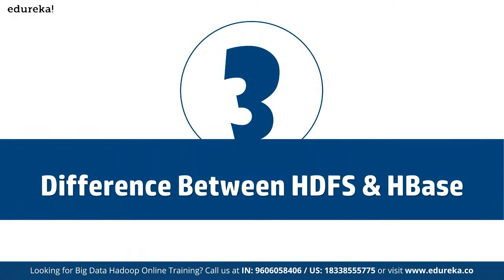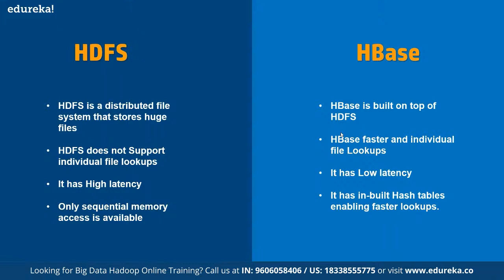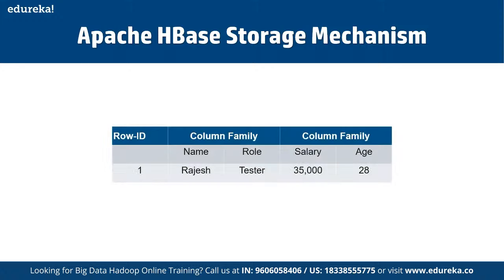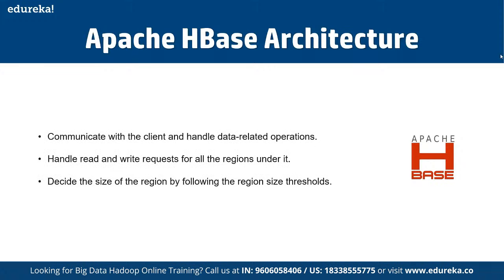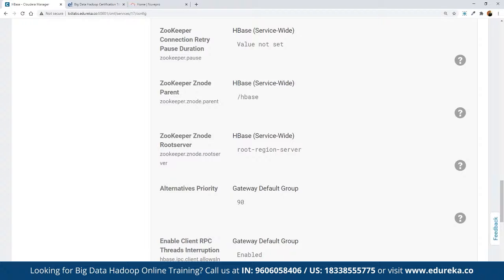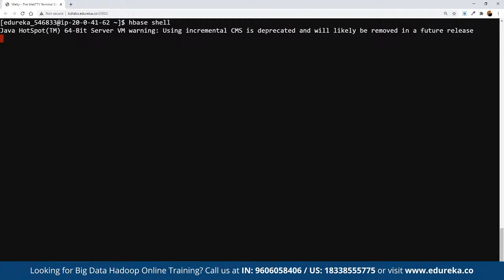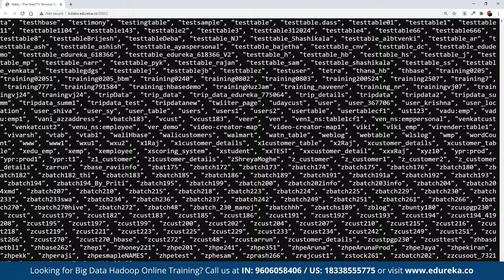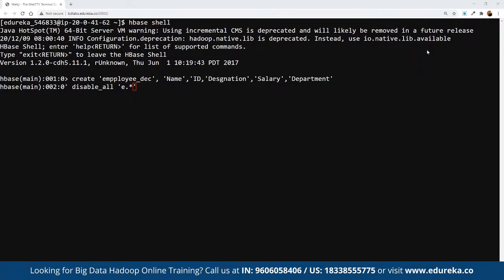HBase Tutorial for Beginners | Introduction to Apache HBase | Hadoop Training | Edureka Live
This Edureka video on "HBaseTutorial" will provide you with detailed knowledge about HBase and the functionalities it can perform.
Why we needed HBase?
What is HBase?
Difference between HBase and HDFS
HBase Storage
Features of HBase
HBase Architecture
HBase Demo

About the Course:

Edureka's Big Data Hadoop Training Course is curated by Hadoop industry experts, and it covers in-depth knowledge on Big Data and Hadoop Ecosystem tools such as HDFS, YARN, MapReduce, Hive, Pig, HBase, Spark, Oozie, Flume and Sqoop. Throughout this online instructor-led Hadoop Training, you will be working on real-life industry use cases in Retail, Social Media, Aviation, Tourism and Finance domain using Edureka's Cloud Lab.
What are the objectives of our Big Data Hadoop Online Course?

Big Data Hadoop Certification Training is designed by industry experts to make you a Certified Big Data Practitioner. The Big Data Hadoop course offers:
In-depth knowledge of Big Data and Hadoop including HDFS (Hadoop Distributed File System), YARN (Yet Another Resource Negotiator) & MapReduce
Comprehensive knowledge of various tools that fall in Hadoop Ecosystem like Pig, Hive, Sqoop, Flume, Oozie, and HBase
The exposure to many real-world industry-based projects which will be executed in Edureka’s CloudLab
Projects which are diverse in nature covering various data sets from multiple domains such as banking, telecommunication, social media, insurance, and e-commerce
Rigorous involvement of a Hadoop expert throughout the Big Data Hadoop Training to learn industry standards and best practices

Big Data Hadoop Certification Training will help you to become a Big Data expert. It will hone your skills by offering you comprehensive knowledge on Hadoop framework, and the required hands-on experience for solving real-time industry-based Big Data projects. During Big Data & Hadoop course you will be trained by our expert instructors to:
Master the concepts of HDFS (Hadoop Distributed File System), YARN (Yet Another Resource Negotiator), & understand how to work with Hadoop storage & resource management.
Understand MapReduce Framework
Implement complex business solution using MapReduce
Learn data ingestion techniques using Sqoop and Flume
Perform ETL operations & data analytics using Pig and Hive
Implementing Partitioning, Bucketing and Indexing in Hive
Understand HBase, i.e a NoSQL Database in Hadoop, HBase Architecture & Mechanisms
Integrate HBase with Hive
Schedule jobs using Oozie
Implement best practices for Hadoop development
Understand Apache Spark and its Ecosystem
Learn how to work with RDD in Apache Spark
Work on real-world Big Data Analytics Project
Work on a real-time Hadoop cluster
How will Big Data and Hadoop Training help your career?

The below predictions will help you in understanding the growth of Big Data:
Hadoop Market is expected to reach $99.31B by 2022 at a CAGR of 42.1% -Forbes
McKinsey predicts that by 2018 there will be a shortage of 1.5M data experts
Average Salary of Big Data Hadoop Developers is $97k